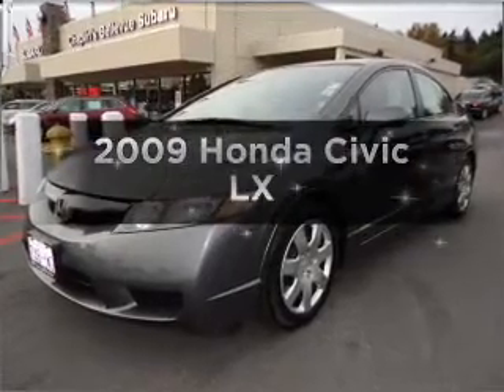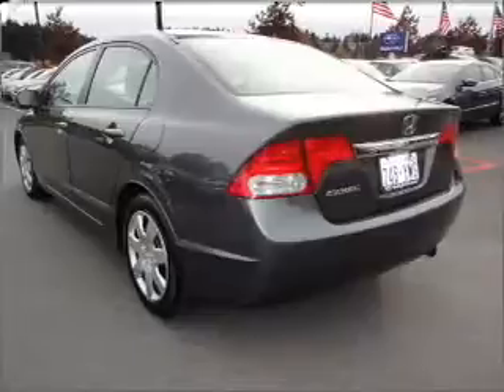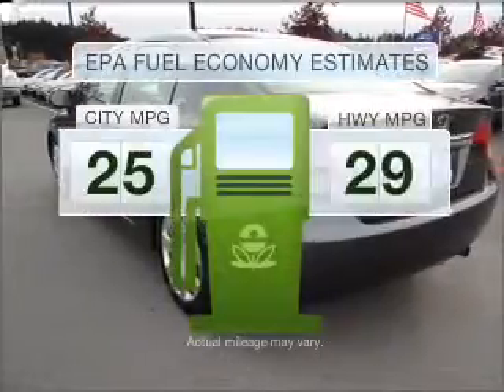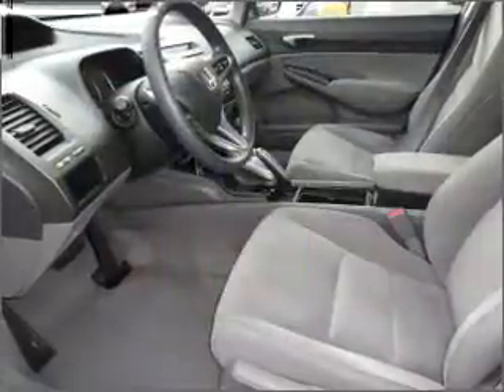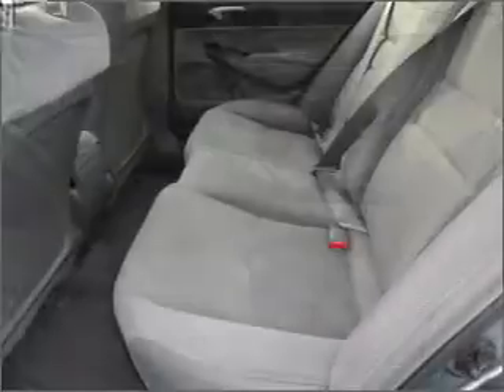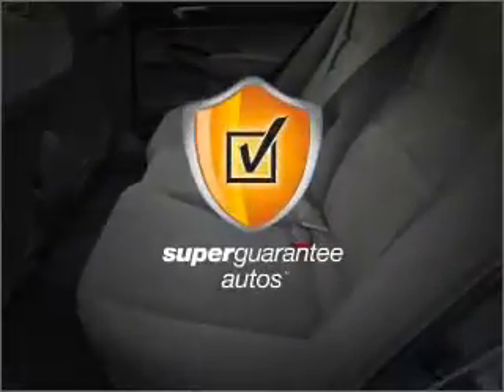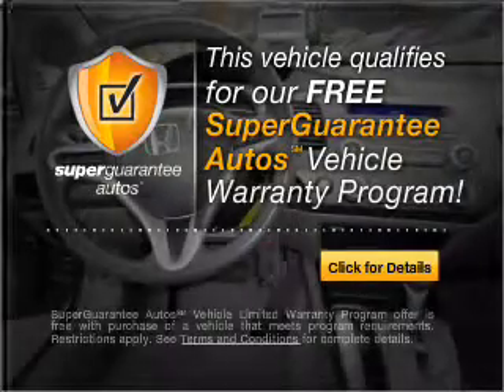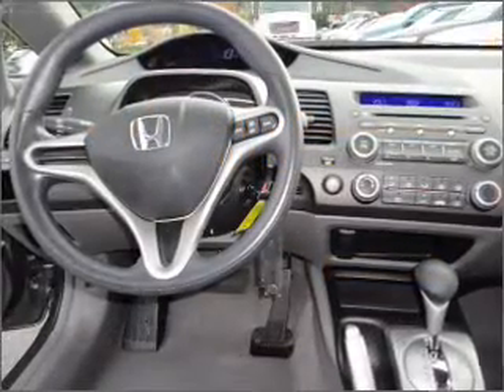2009 Honda Civic - Bellevue WA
Year: 2009
Make: Honda
Model: Civic
Trim: LX
Engine: 1.8 liter inline 4 cylinder 16 valve
Transmission: 5-Speed Automatic
Color: Gray
Mileage: 37327
Address:
15000 SE Eastgate Way